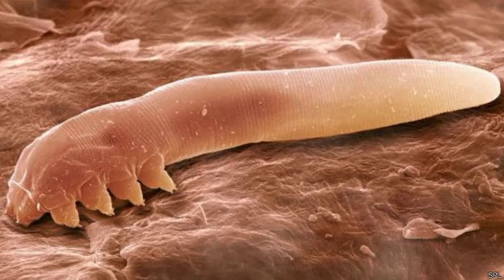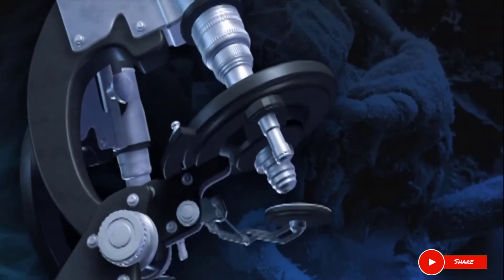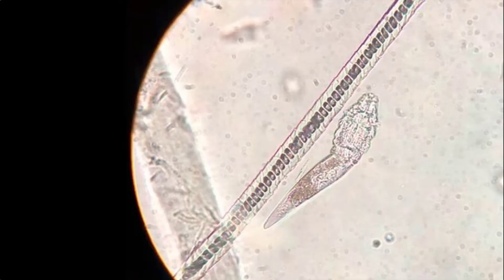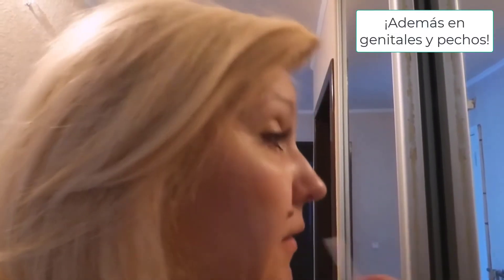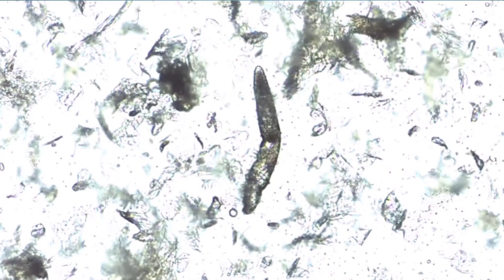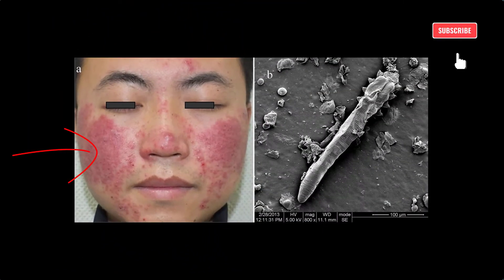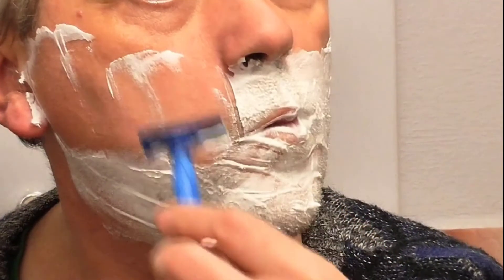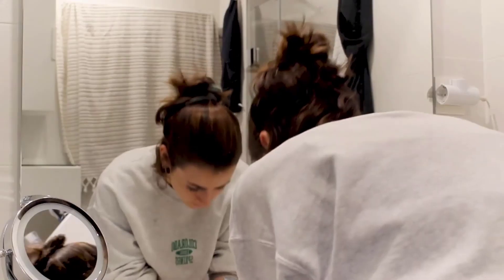ÁCAROS DE LA PIEL | Animales que viven en tu cara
¿Sabías que hay animales microscópicos viviendo en tu cara en este momento?
En este video te cuento todo sobre los ácaros de la piel, pequeños seres que habitan naturalmente en nuestro rostro. Se alimentan de células muertas y sebo, y aunque normalmente no causan daño, en algunos casos pueden estar relacionados con afecciones como la rosácea.

Descubre: Qué son los ácaros Demodex, Dónde viven exactamente en tu piel, Cuándo se vuelven un problema para tu salud

Si te interesa el cuerpo humano, curiosidades científicas o el mundo invisible que nos rodea, este video es para ti.